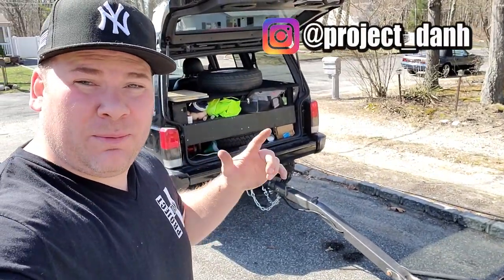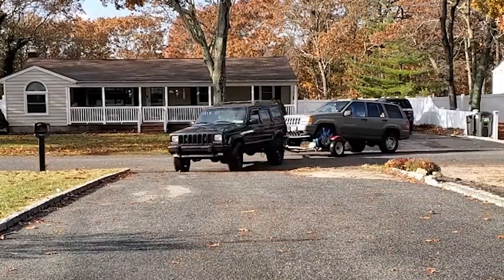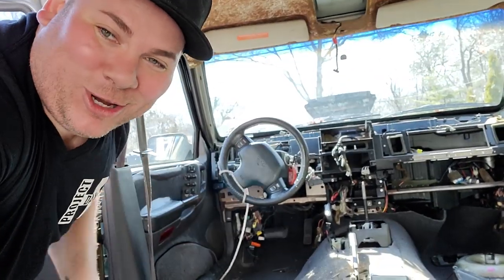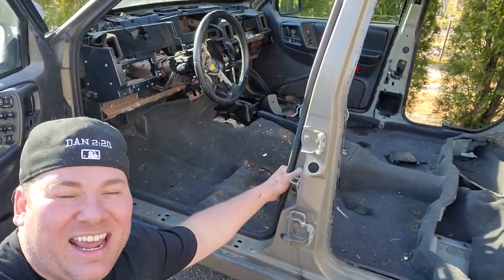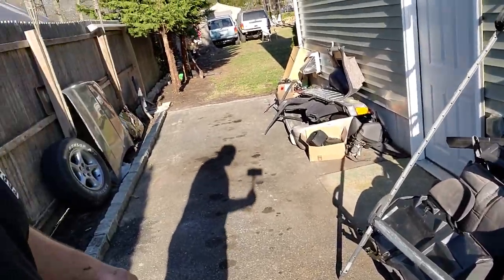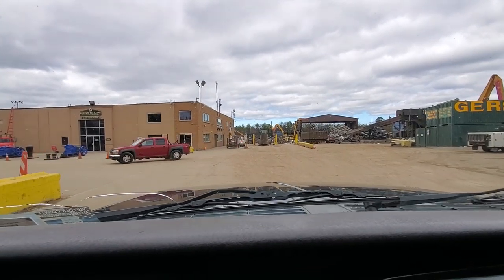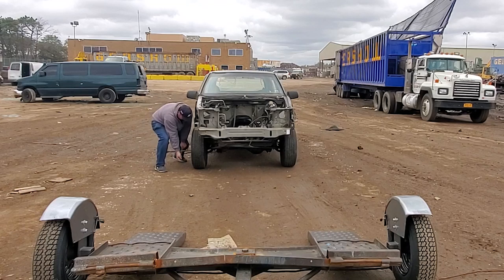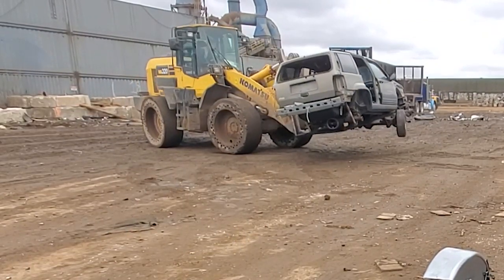SCRAPPING A JEEP ZJ - PARTING A 1997 GRAND CHEROKEE BEFORE IT GOES TO THE CRUSHER!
Its always a sad day when a Jeep lives its last day, but we can celebrate knowing that this Jeep ZJ gave its engine so an XJ can live! Many Parts form this Grand Cherokee will live on through other Jeep builds.

Trailer Lights (Red Brake Stop Tail Running License LED)
13" Trailer Wheel ST175/80D13 (5x4.5)
3 Pin Waterproof Electrical Connector
Terminal Extractors

And I well send out a small and large sticker!

Movie Clips:
Jackass - Urban Kayaking
True Lies - "The Bridge is Out"
Billy Madison - "69"